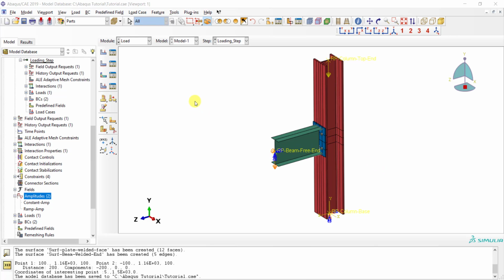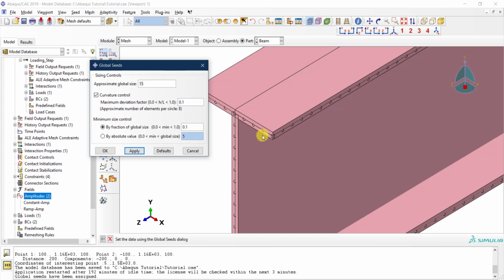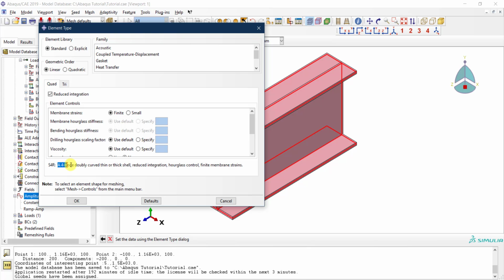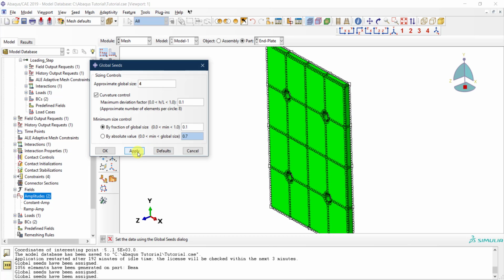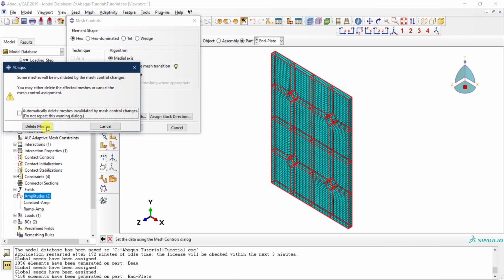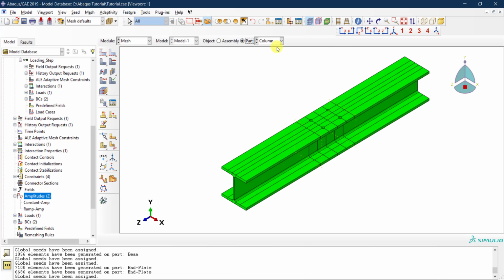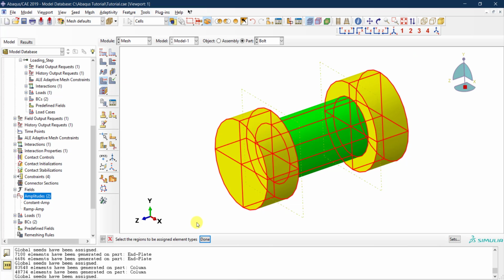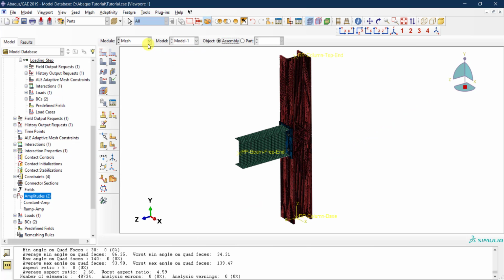#16 ABAQUS Tutorial: Meshing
How to mesh solid and shell parts in ABAQUS properly.